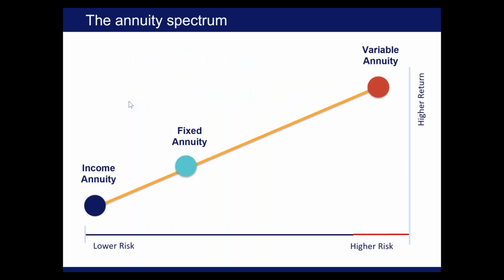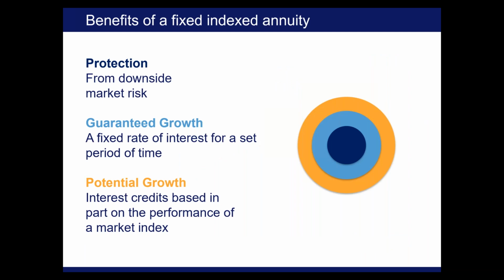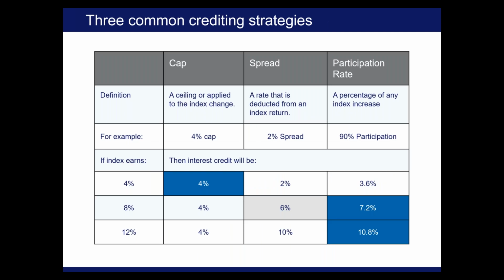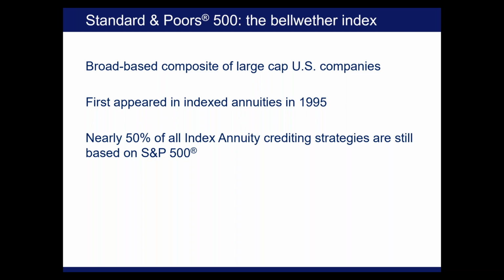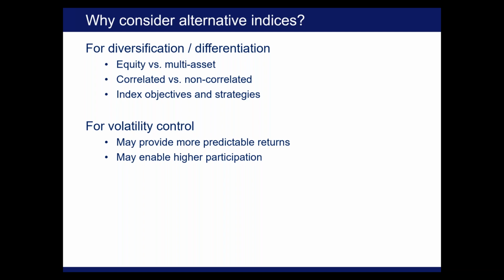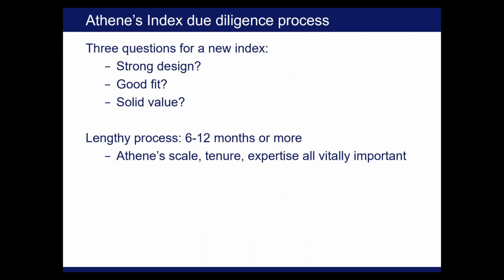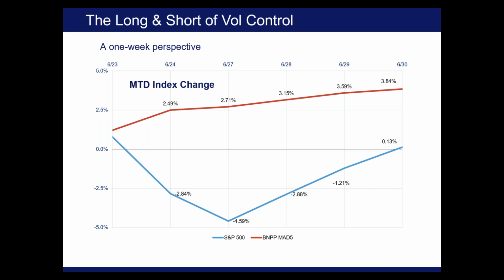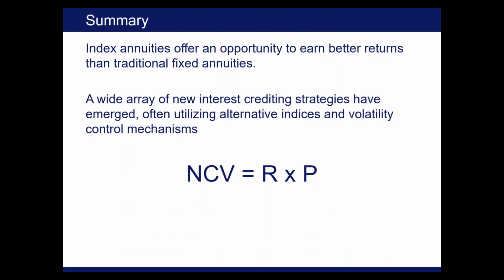Index Annuity 101 - Fixed Indexed Annuities from Athene - From Origins to Alts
Index 101 - Fixed Indexed Annuities - From Origins to Alts